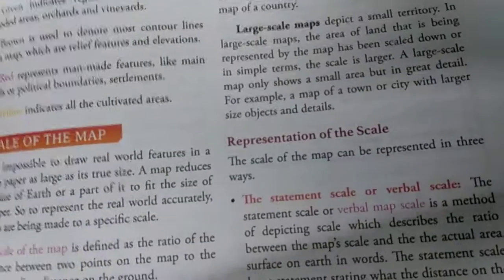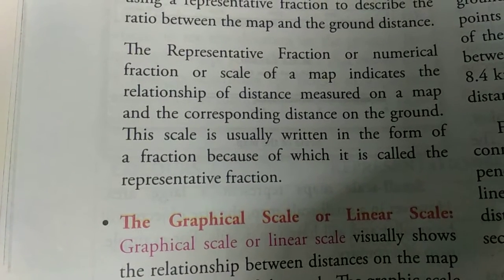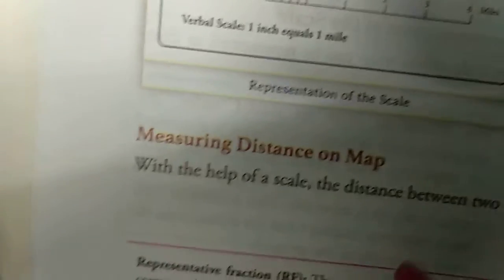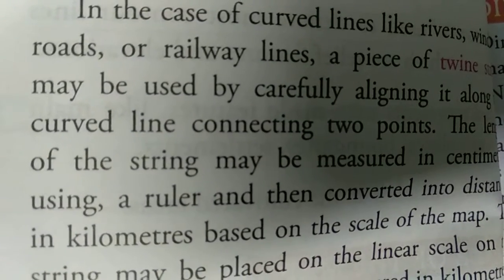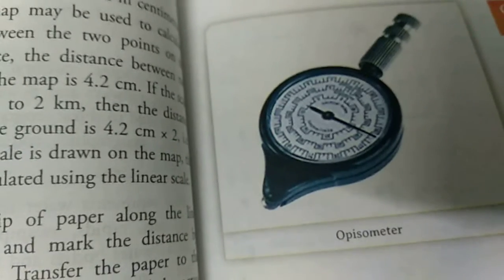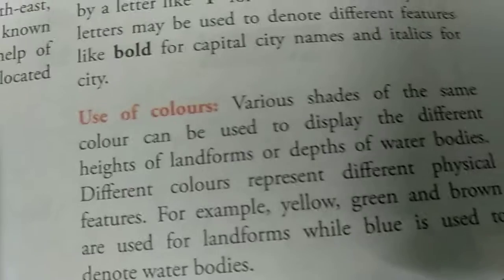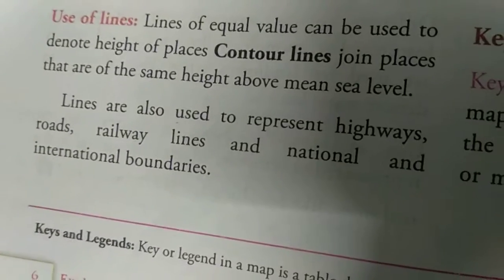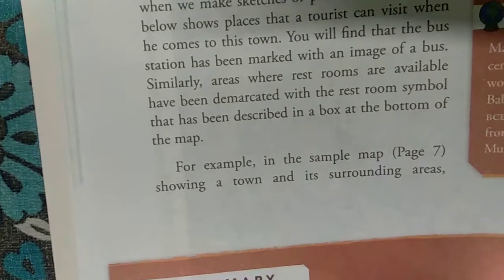Cl 7 Geography ch 1 28.01.22